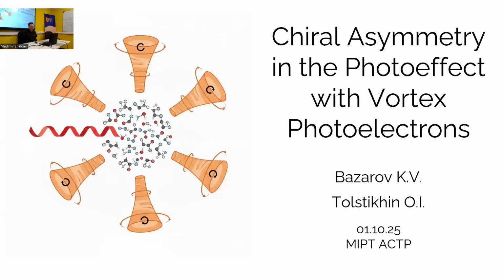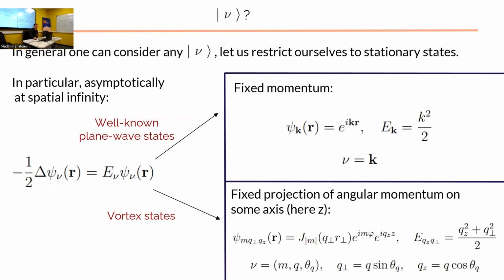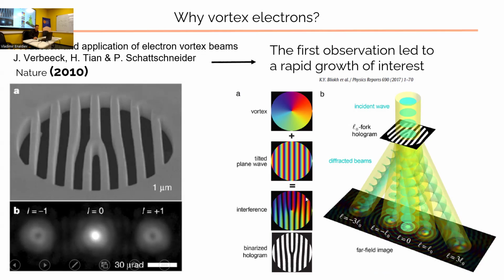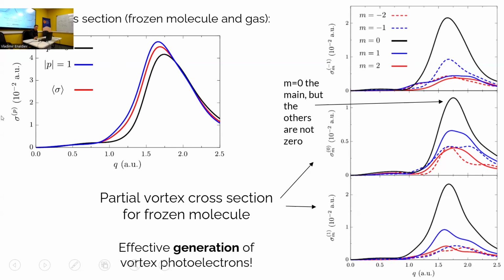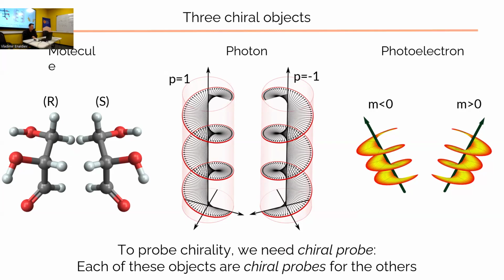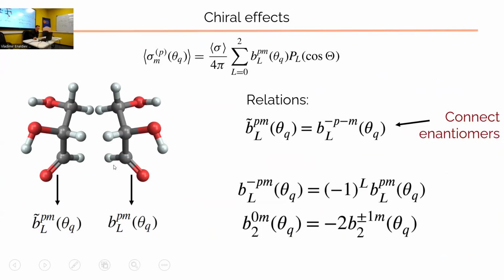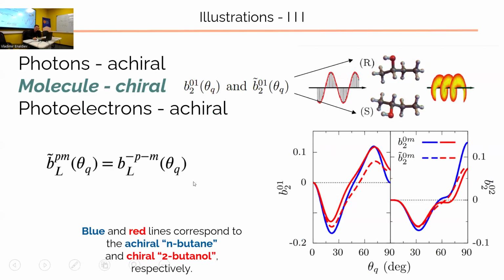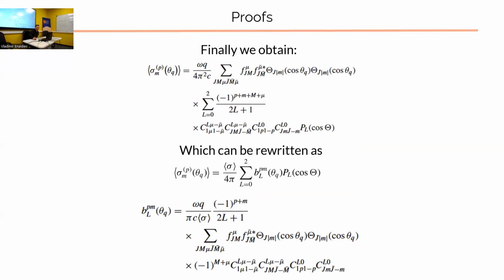Seminar on "Chiral Asymmetry in the Photoeffect with Vortex Photoelectrons." by Dr. Kirill Bazarov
on 1-th October 2025 at 14.00, Moscow time (please note that this seminar will not start at 11:00, as usual), ACTP will hold a seminar  "Chiral Asymmetry in the Photoeffect with Vortex Photoelectrons." by Dr. Kirill Bazarov (MIPT).

Abstract
Over the past 30 years, the effect of "photoelectron circular dichroism" has been extensively studied. This chiral asymmetry in the angular distribution of photoelectrons arises from the ionization of an ensemble of randomly oriented chiral molecules by circularly polarized light. Crucially, the electron distribution can be used to determine which of the two mirror-image copies (enantiomers) of a chiral molecule was ionized. In our works, we extend this process by considering the photoeffect in which the final state of the electron is a vortex state. Such an electron possesses nonzero orbital angular momentum and, consequently, additional intrinsic chirality. We demonstrate that this leads to new types of chiral asymmetries. In particular, it opens up new possibilities for determining molecular chirality.